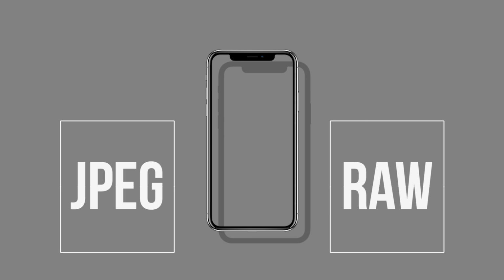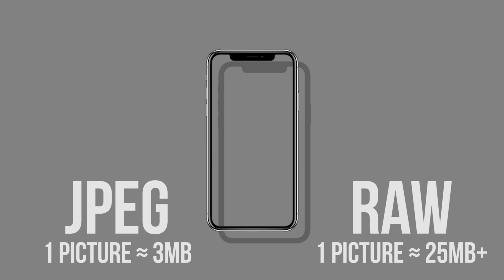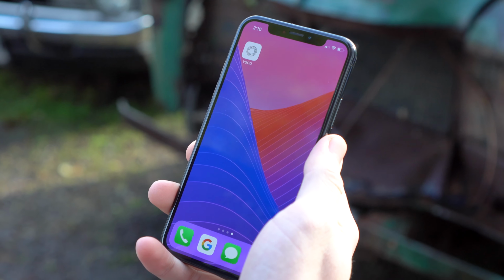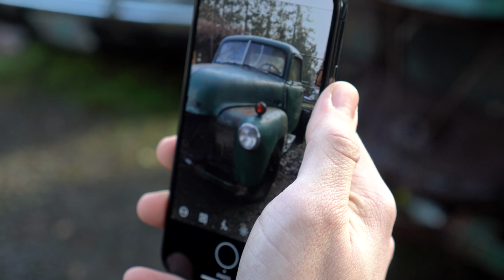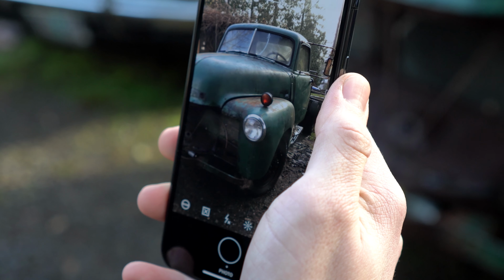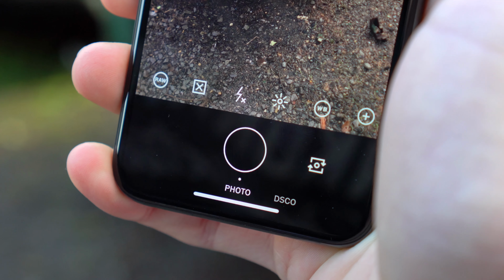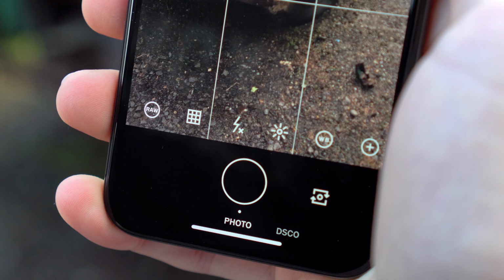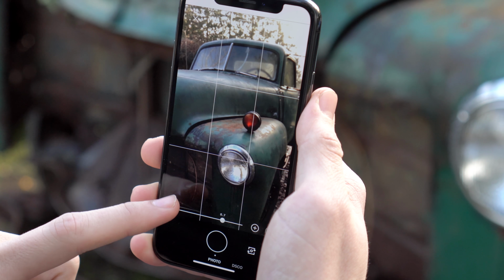How to shoot RAW on your iPhone or Android!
Raw Photography tips video. Want to up your Instagram game? Take crispier shots? Well then why aren't you shooting in RAW yet?! For this tutorial you don't need to have Lightroom or Photoshop!

In this video I'm going to break down exactly what how to shoot RAW pictures on your phone! Hope you enjoy these photography tips!

Camera - Sony A6300
Tripod - Manfrotto
Awesome Shotgun Mic
Audio Capture Device (For Shotgun Mic)
Shotgun Mic Shock Mount
Boom Pole
Audio Cables
Studio Lights
Other Tripod - Joby GorillaPod
Best Drone EVER!
Drone - Yuneec Q500 4K
Phone Mount for Tripod
Microphone - Blue Yeti Blackout
On The Go Mic
SMALL On The Go Mic

Twitter (I really don't use this, but maybe I should?)

Outro: Great Good Fine Ok - Not Going Home